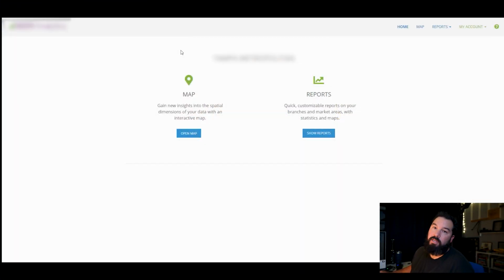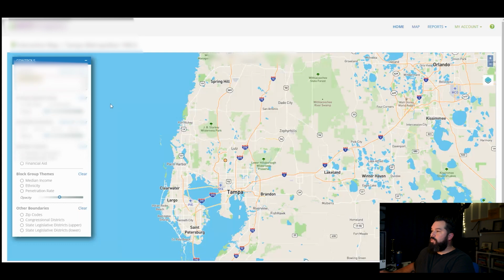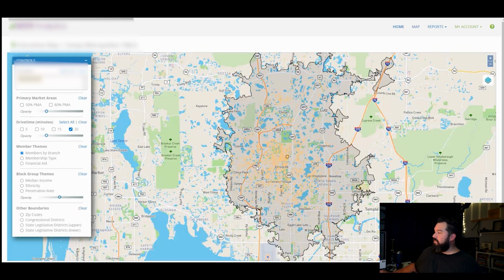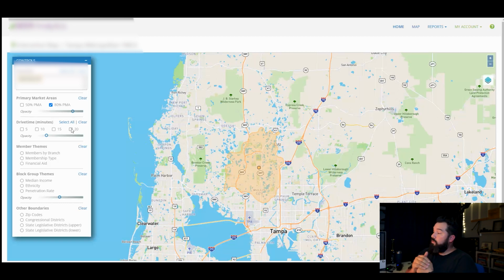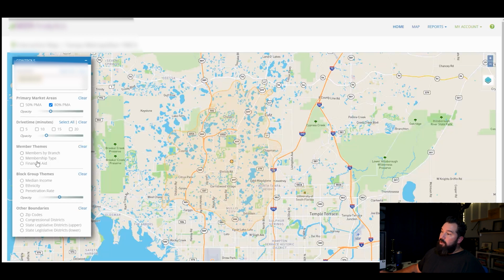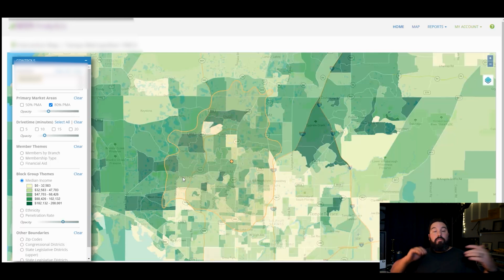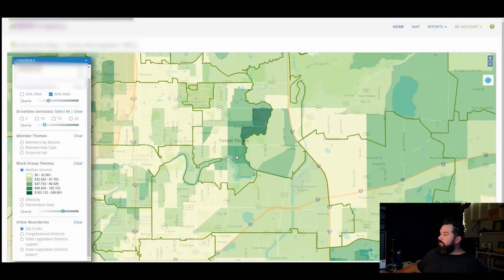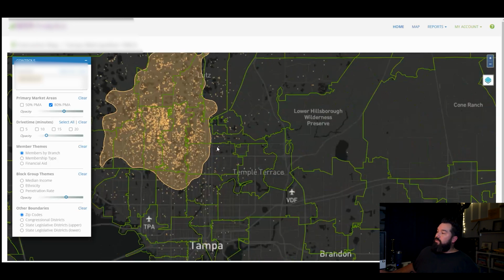Marketing Hack: Build a Custom Primary Market Area to Define Your Customer Base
In this video I review an application that I built that is designed specifically to help businesses define and better understand their market area. The PMA (primary market area) is created using a kernel density function that finds the smallest contiguous area that contains some percentage of your customers. In most cases, I recommend using 80%. This approach uses the behavior of those customers to define your market rather than drivetimes or a radius.

If you have a customer file with the address of your clients and a physical location in which your customers visit to do business with you; this approach will work for you.

Once you have identified your market you can start to understand more information about the demographics of your community, etc. This will ultimately help you provide more effective and accurate targeting as you grow to better understand your audience.